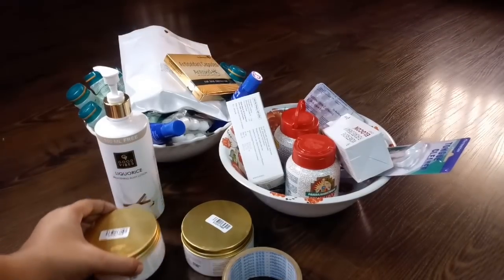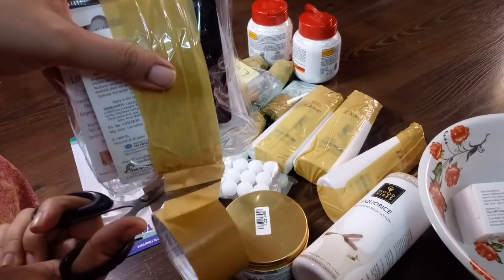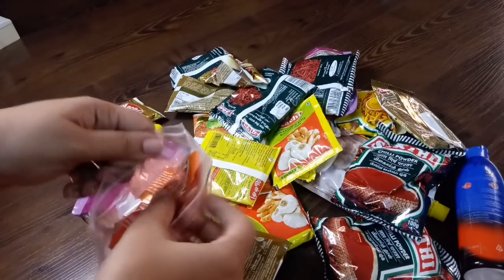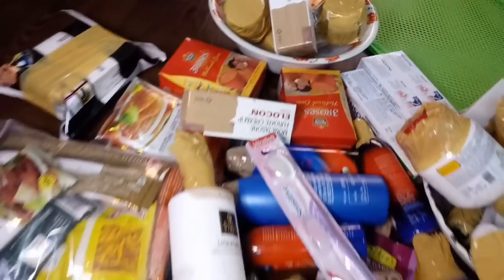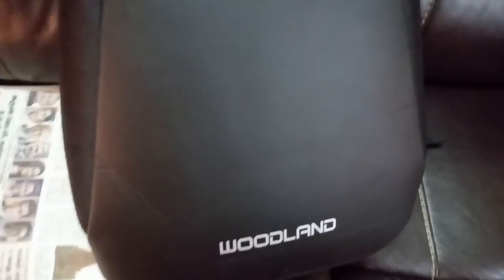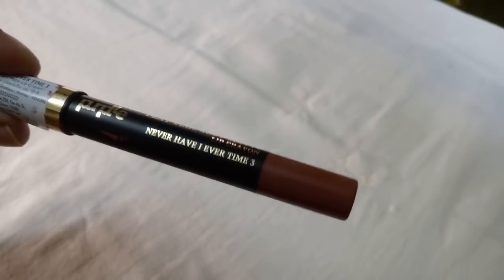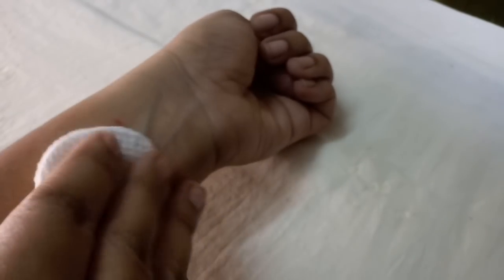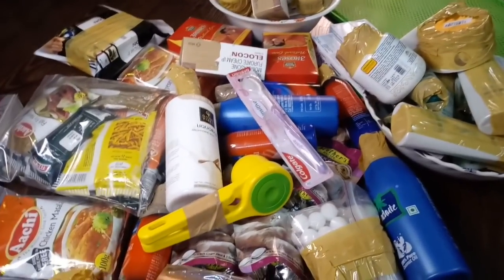ஒரு வழியா Luggage Pack பண்ணியாச்சு|International Travel Packing Tips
Purplle Ultra HD Velvet Matte Lipstick, Red - Road Trip Companion 7 (2.5 g)
Purplle Ultra HD Velvet Matte Lipstick, Red - Sleepover Companion 9 (2.5 g)
Purplle Ultra HD Velvet Matte Lipstick, Pink - Bunkin' Companion 10 (2.5 g)
Purplle Ultra HD Velvet Matte Lipstick, Red - Camping Companion 6 (2.5 g)
Purplle Ultra HD Velvet Matte Lipstick, Maroon - Concert Night Companion 8 (2.5 g)
Purplle Ultra HD Velvet Matte Lipstick, Brown - Binge Eating Companion 3 (2.5 g)
Purplle Soft Matte Lip Crayon, Red - 20 Questions Time 4 (3 g)
Purplle Soft Matte Lip Crayon, Brown - Never Have I Ever Time 3 (3 g)
Purplle Ultra HD Velvet Matte Liquid Lipstick, Purple - Karaoke Sessions I Want To Repeat 6 (4 ml)
Purplle Soft Matte Lip Crayon, Red - Treasure Hunt Time 5 (3 g)
Purplle Ultra HD Velvet Matte Liquid Lipstick, Brick Red - Road Trips I Want To Repeat 8 (4 ml)
Purplle Ultra HD Velvet Matte Liquid Lipstick, Pink - Hiking That I Want To Repeat 4 (4 ml)
Purplle Ultra HD Velvet Matte Liquid Lipstick - Dinner Parties I Want To Repeat 7 (4 ml)
Purplle Ultra HD Velvet Matte Liquid Lipstick, Pink - Swimming Contests I Want To Repeat 5 (4 ml)
Purplle Soft Matte Lip Crayon, Red - Twister Time 1 (3 g)
Purplle Soft Matte Lip Crayon, Nude - Board Game Time 6 (3 g)
DermDoc Vitamin C infused Sunscreen Lotion with SPF 50 (120 ml)
St.Botanica Vitamin C & B3 Face Mist, Ultra Fresh (120 ml) - Refreshes & Enhances Natural Radiance
Purplle Soft Matte Lip Crayon, Brown - Blind Makeover Time 10 (3 g)

Follow me on Helo app:
Mylittleworld tamil

Practical Travel Packing tips- How to pack for a family or Students in Suitcase - no special travel organizers